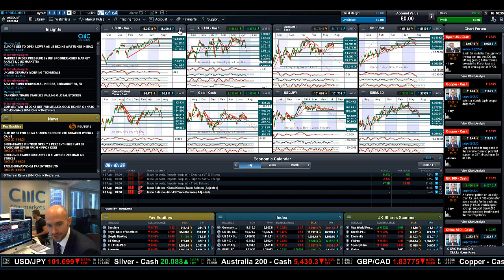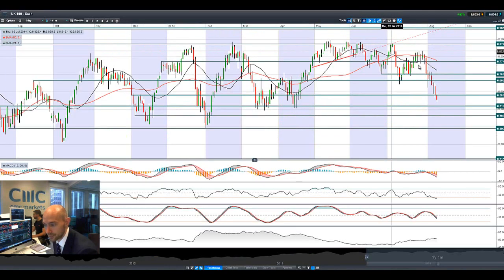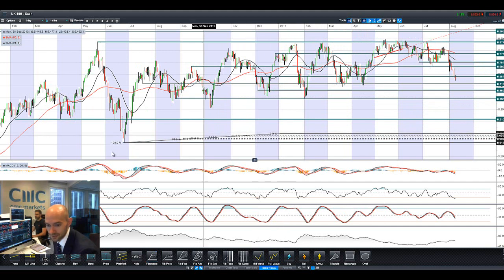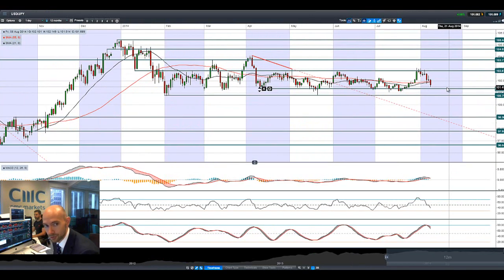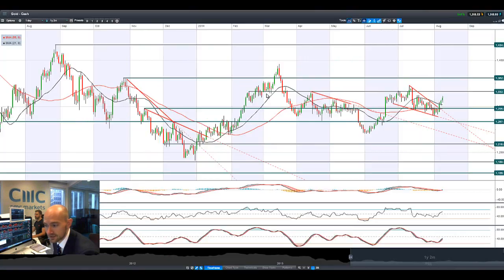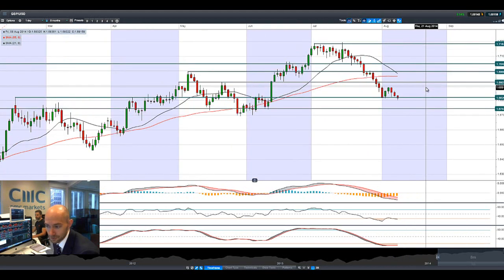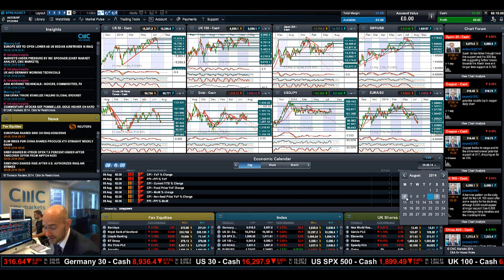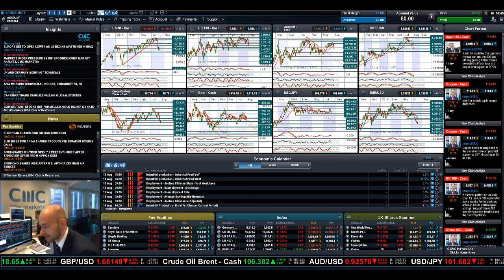Equities lower, Gold hits $1320, JPY jumps as Ukraine, Iraq outweigh China data CMC Markets 8th Aug